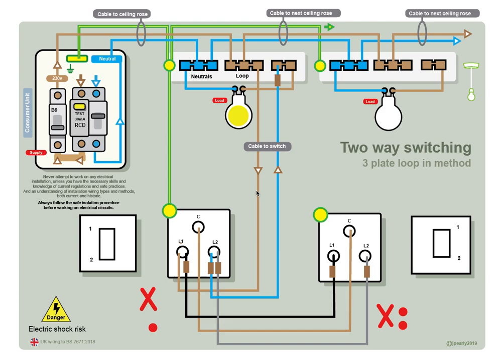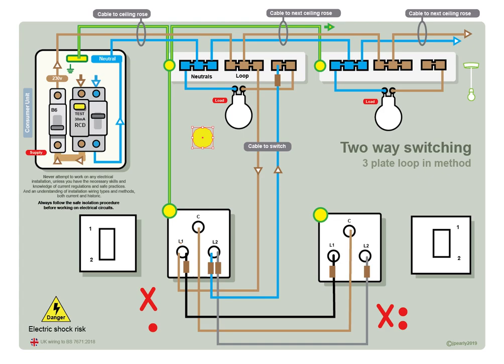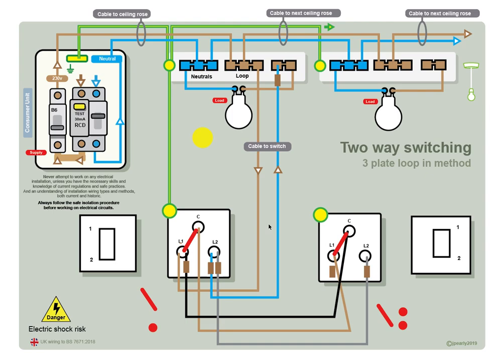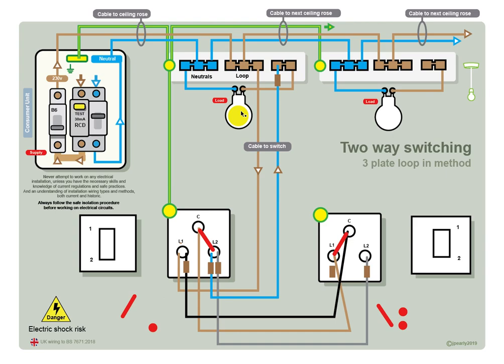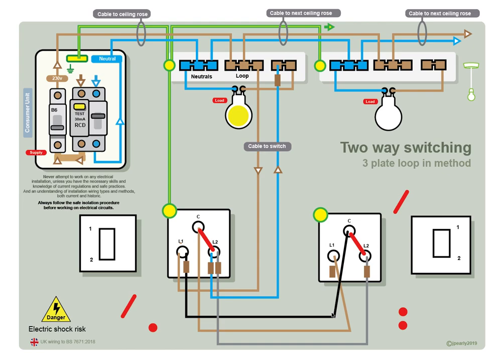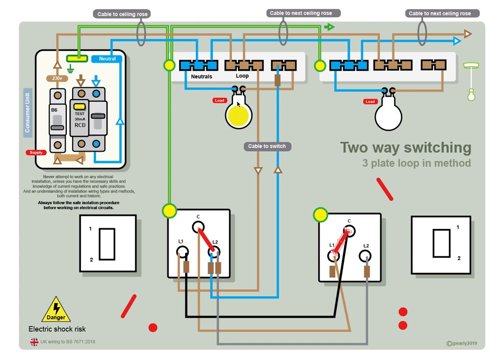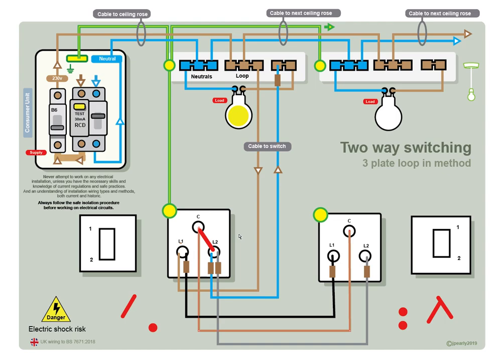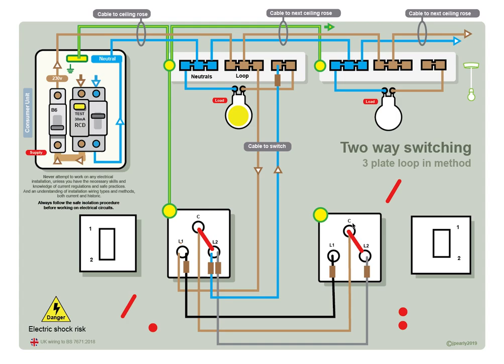Two way switching fault finding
What happens when two way lighting control is wired incorrectly
Lights will not switch on or lights will not switch off.

Weird lighting problems